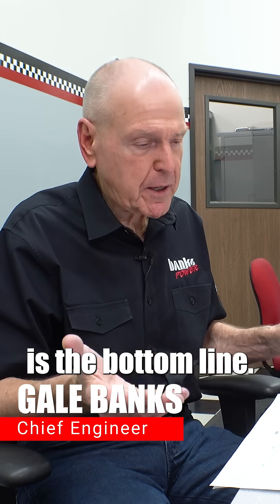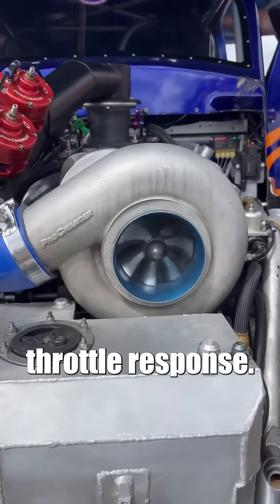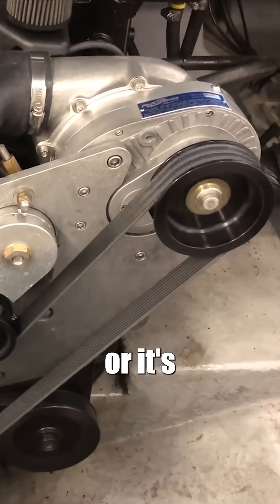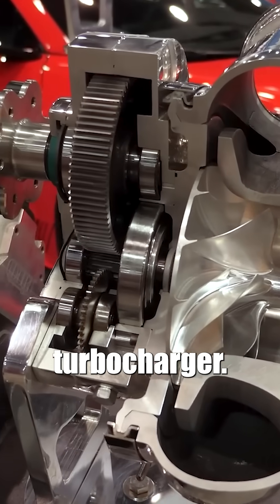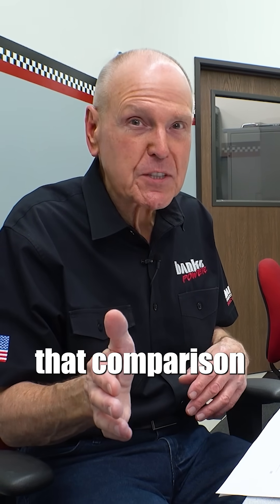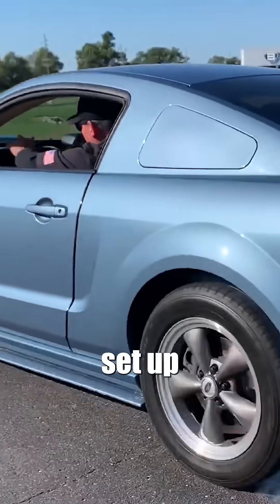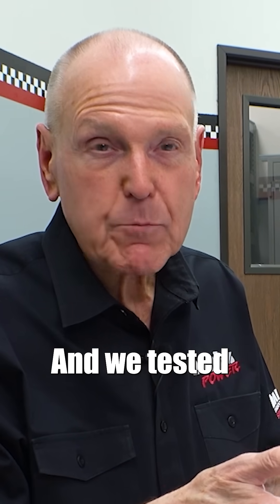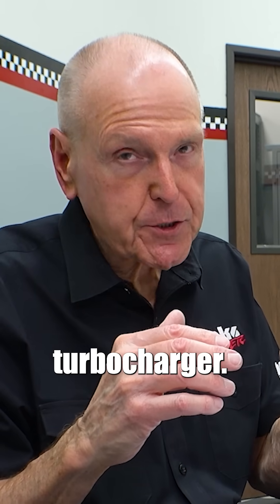Centrifugal superchargers are bad for street cars.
Did you know that centrifugal superchargers have lag just like turbos? Gale Banks, the Godfather of turbocharging, explains the shortcomings of centrifugal superchargers on street-driven vehicles. Check it out and let Gale know your thoughts! 🤔👇